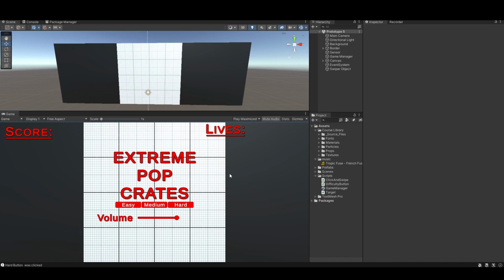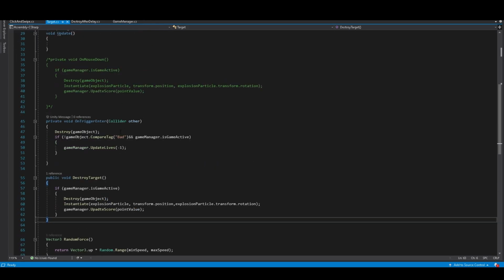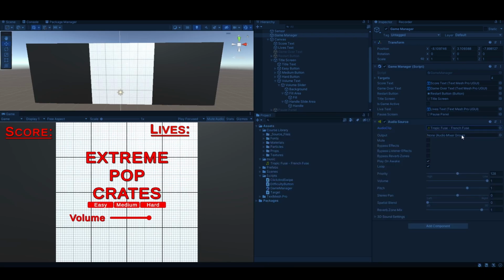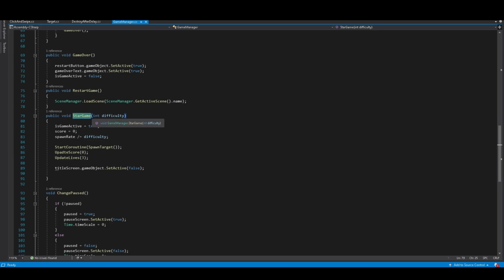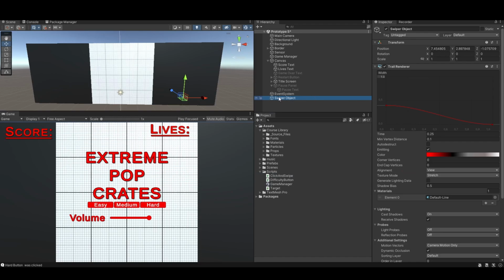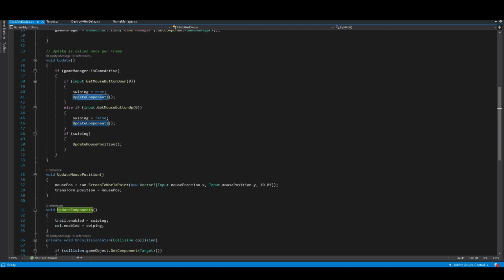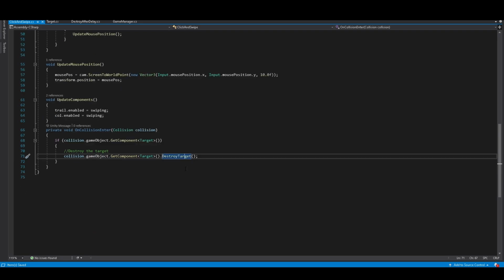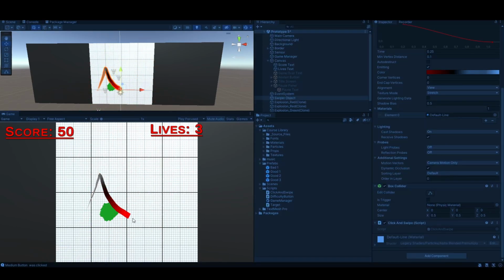EXTREME POP CRATES (Unity Bonus Features 5)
Intro - 0:00

Easy: Lives UI - 1:14

Medium: Music volume - 3:03

Hard: Pause menu  - 6:02

Expert: Click-and-swipe  - 8:44

Outro - 16:34

RED HEAD GAMING STUDIOS  is focused on creating 2D, 3D, and android games with a variety of genres at the moment, that will not only capture your attention but create a space where you can relax and get lost in the different stories and adventures that encompass them.

Skullptured Gaming made possible 4 you